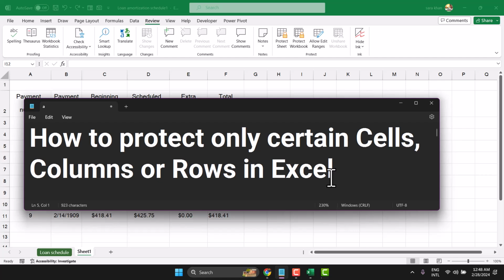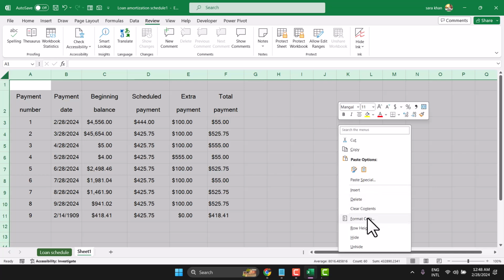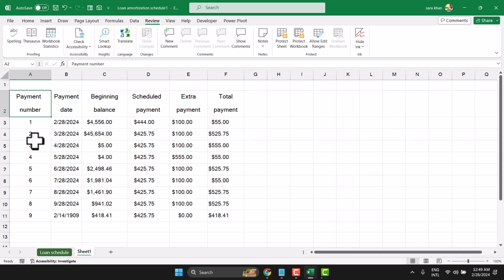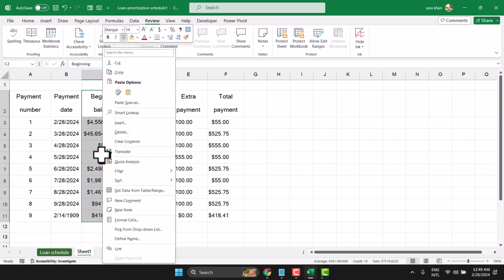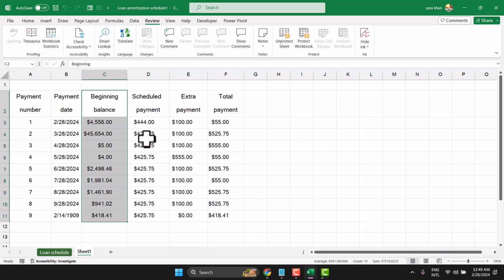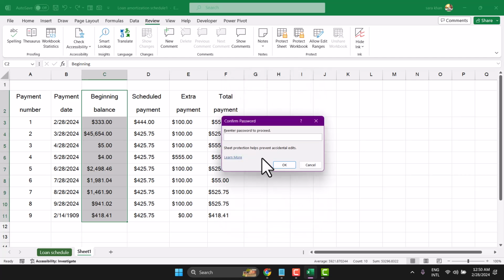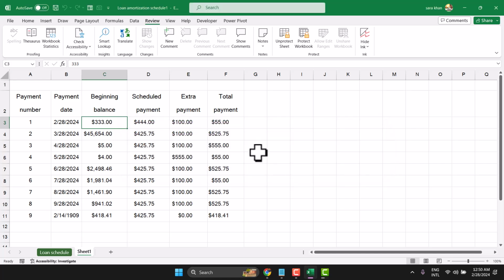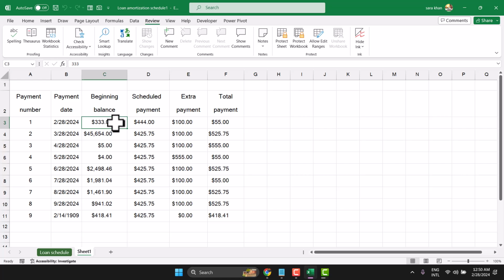How to protect only certain Cells, Columns or Rows in Excel